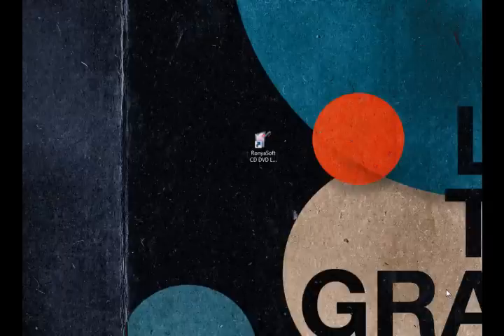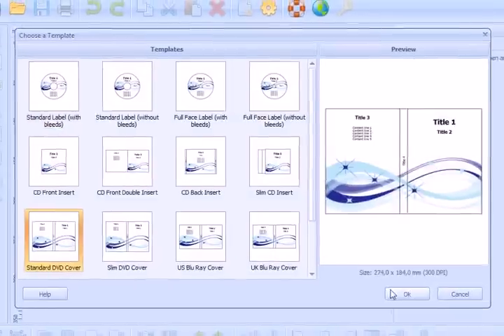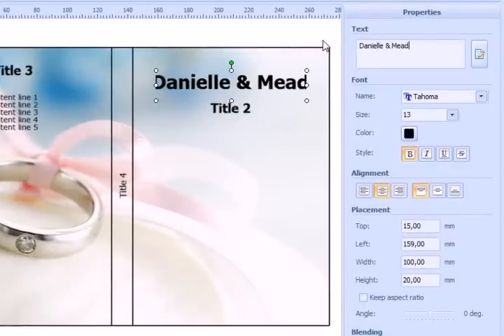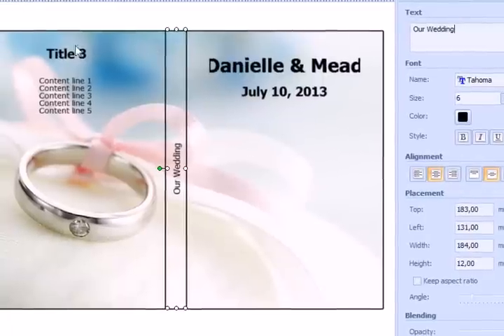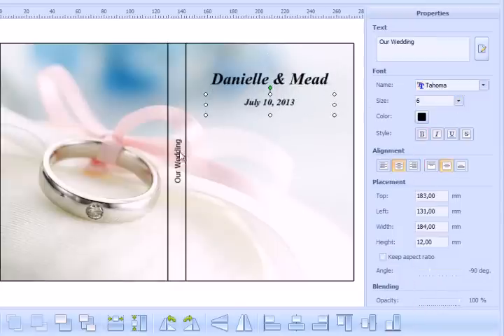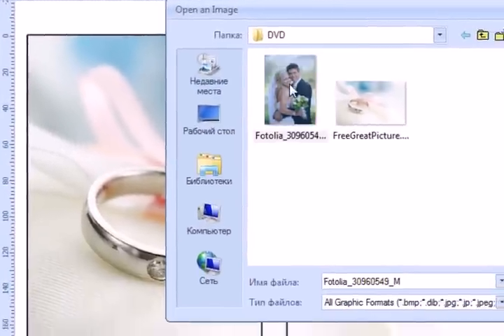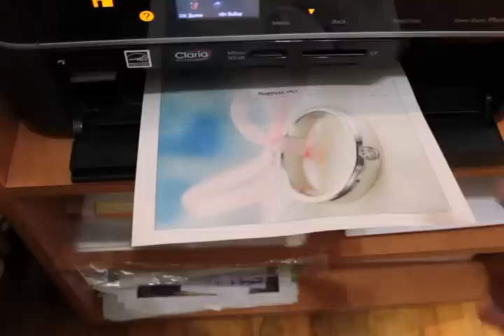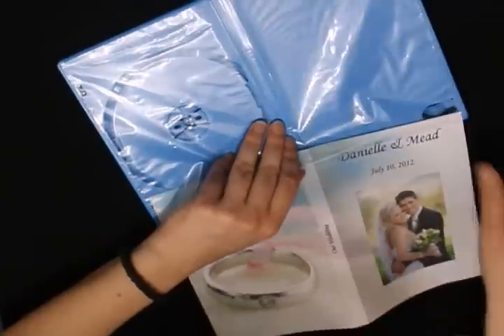How to create own CD DVD Cover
Video how to make own CD DVD Covers on home printer using CD DVD Cover maker software.

Making special CD and DVD cover is often a method to raise the revenue creation of your products. To development desirable CD DVD movie addresses for your album, you must make use of the aid of the real designer. A good option to create own attractive CD DVD Covers is using CD DVD Cover printing tools. A lot of ready-to-use templates are also included in this CD DVD Cover design software.